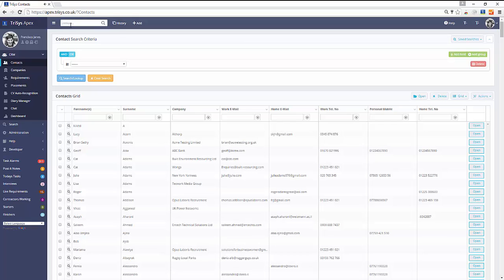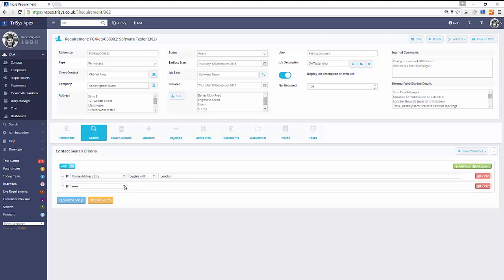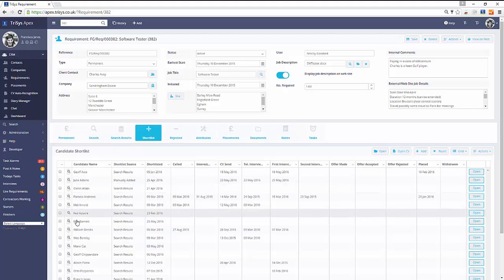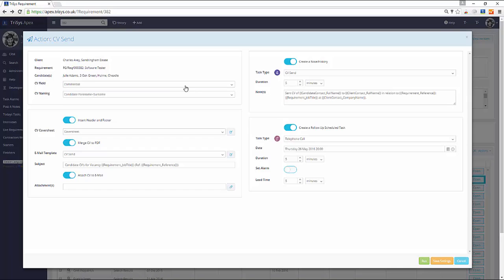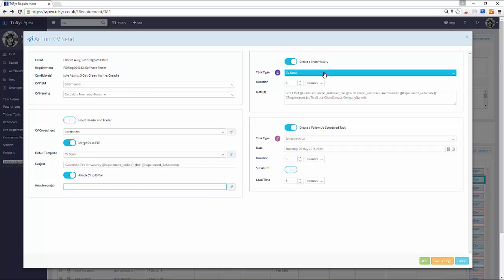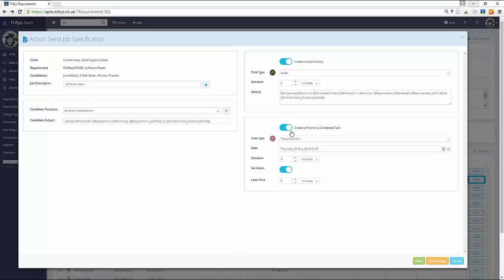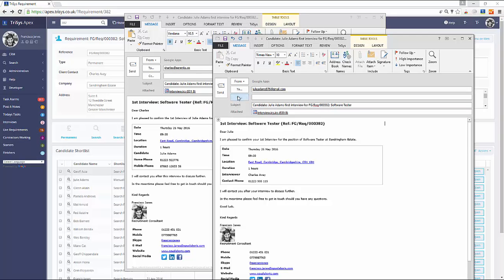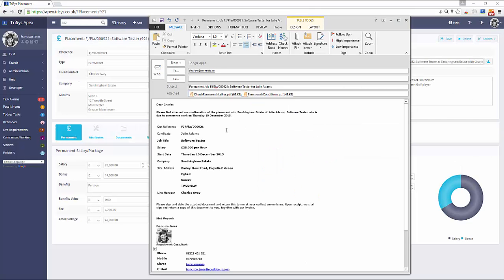Recruitment Workflows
How to utilise TriSys Apex recruitment workflows to find and shortlist candidates and to arrange interviews through to placement